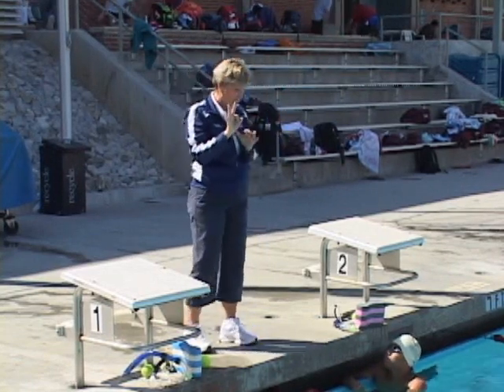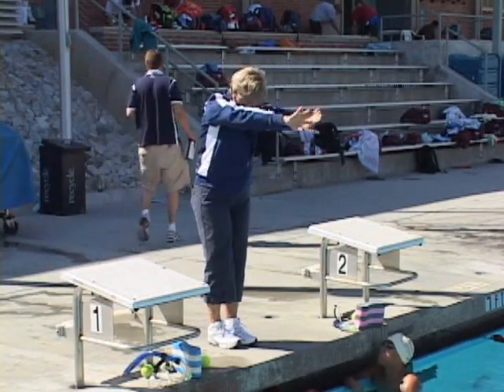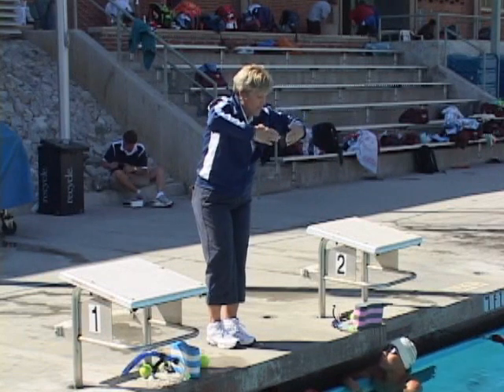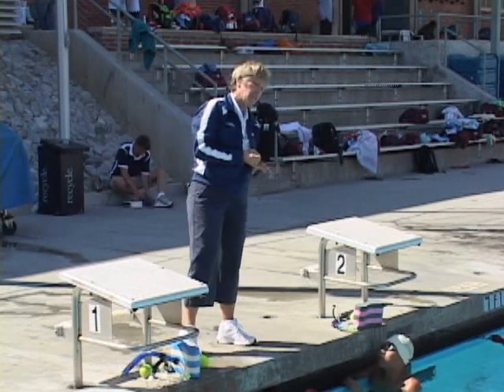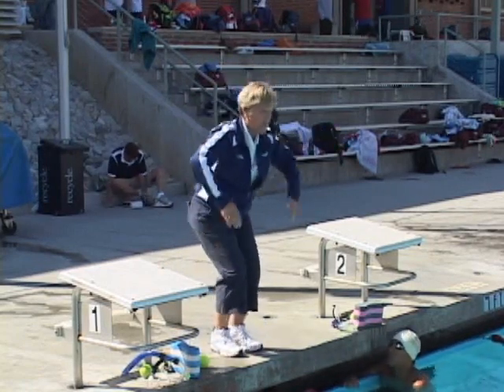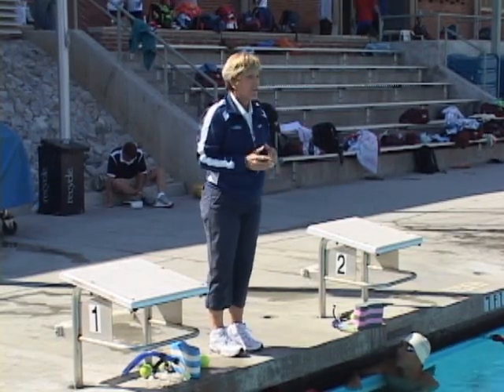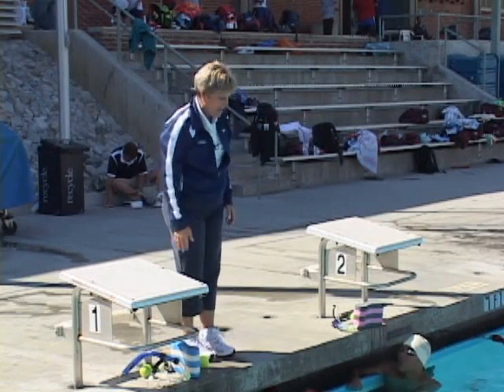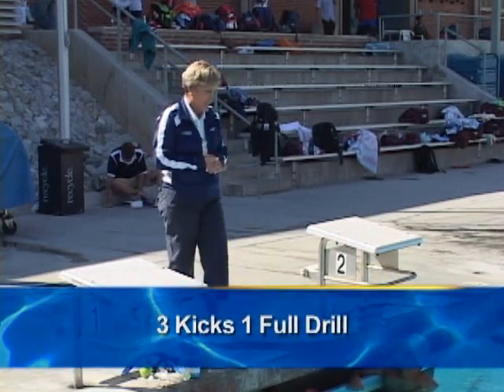3 Kicks 1 Pull